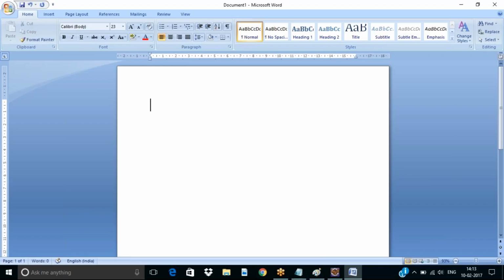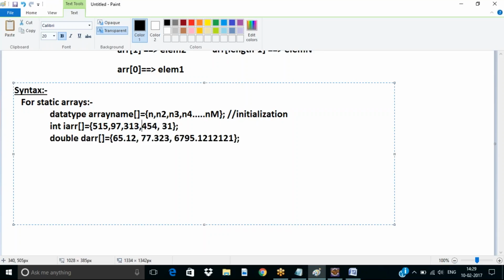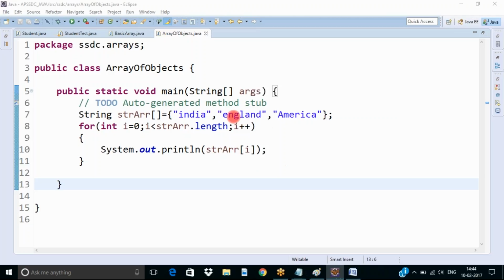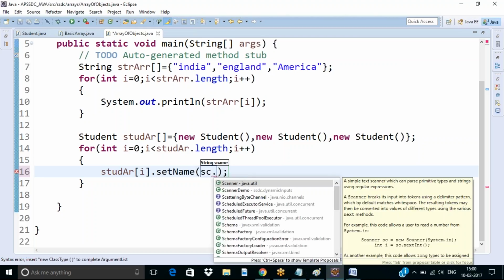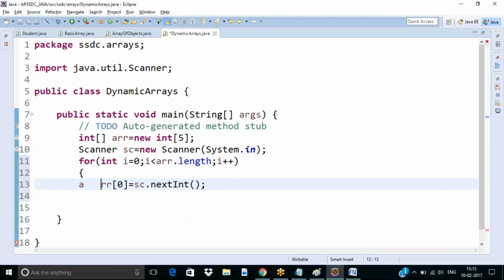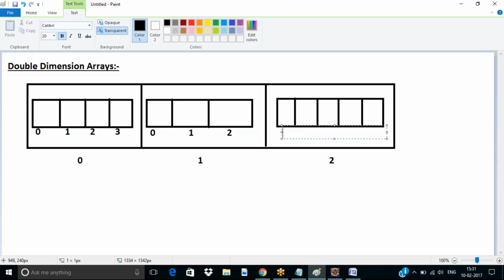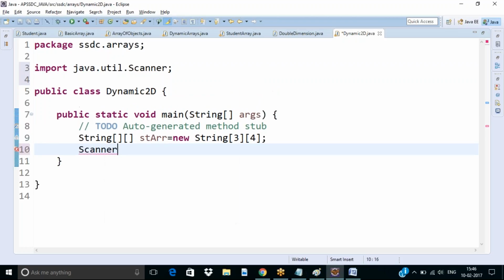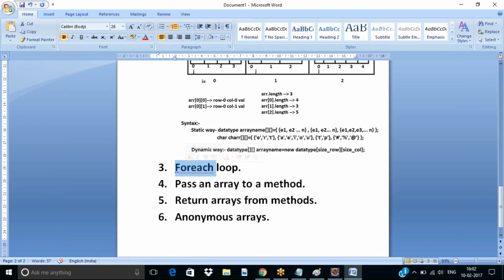JAVA APSSDC-CoreNuts Day11